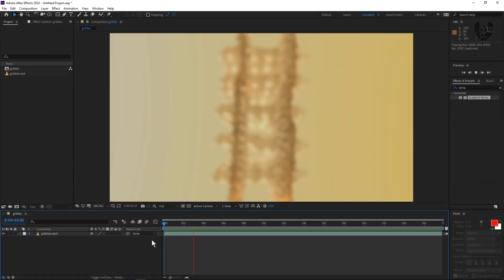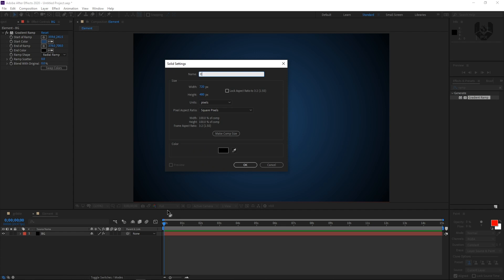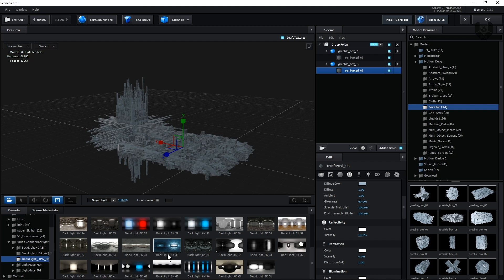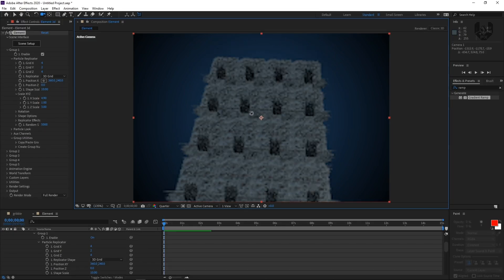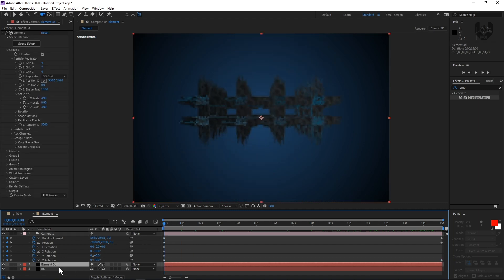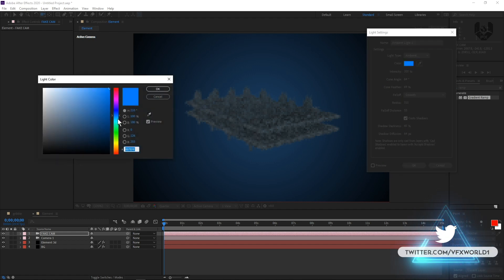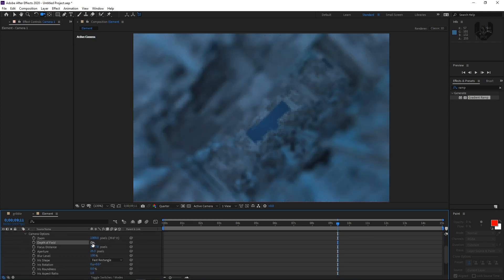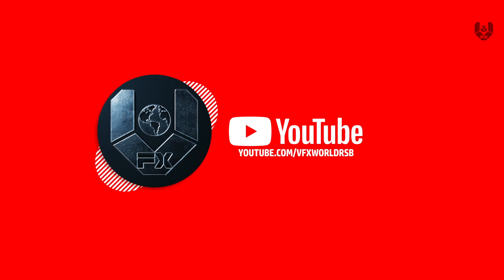Element 3D Tutorial | After Effects Tutorial | class - 10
Hey Everyone
We are now back with Element 3D Class - 10 .This is After Effects tutorial.
In this video you can learn something amazing way to create this kind of realistic camera motion

My new channel The Lifestyle Vlogs-

➤Rajat Subhra:-